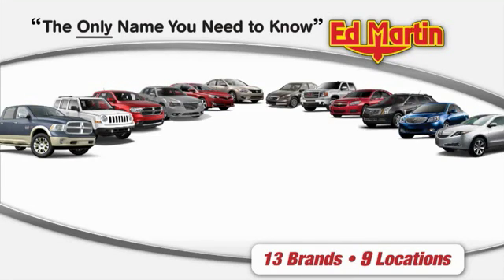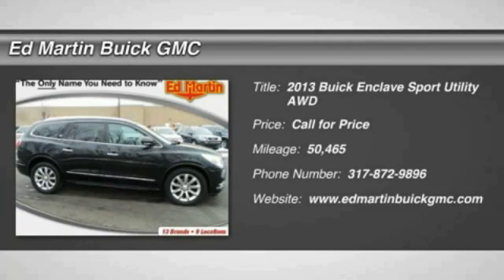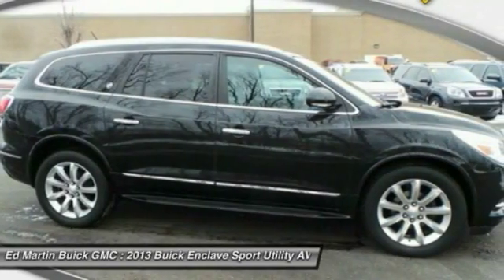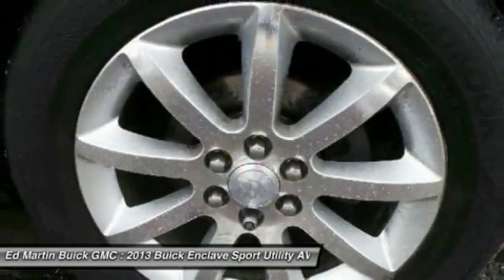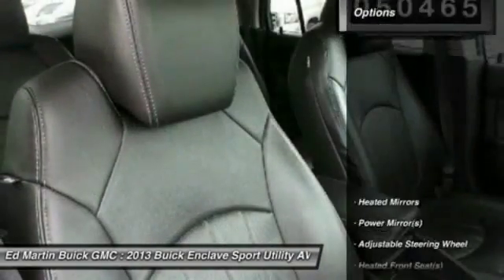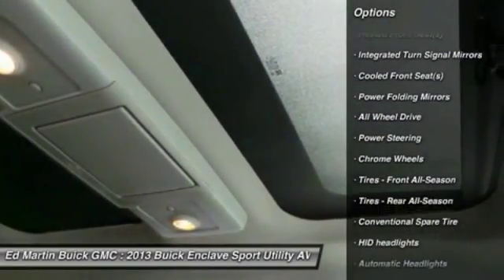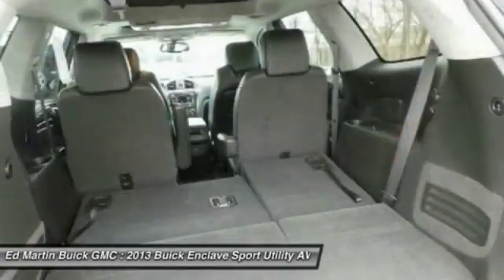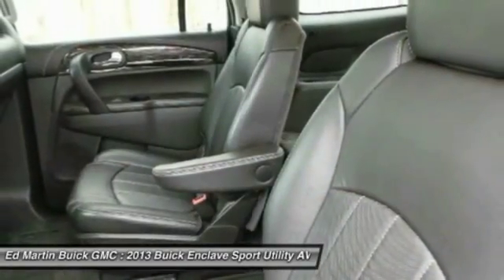2013 Buick Enclave 5P5060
2013 BUICK ENCLAVE Carmel, IN
Stock# 5P5060

Ed Martin... The Only Name You Need To Know! Who could say no to a truly wonderful SUV like this charming-looking 2013 Buick Enclave? It is nicely equipped with features such as Preferred Equipment Group 1SN (8-Way Power Driver Seat Adjuster, 8-Way Power Passenger Seat Adjuster, Articulating Headlights, Bose Performance Enhanced System, Bose Sound System, Heated & Cooled Driver & Front Passenger Seats, Memory Settings, Power Tilt & Telescopic Steering Column, Power-Folding Heated Body-Color Outside Mirrors, Premium Package, Rear Audio System Controls, and Side Blind Zone Alert w/Cross Traffic Alert), 115-Volt 3-Prong Household-Style Power Outlet, 7-Passenger Seating, AWD, Navigation System, Power Tilt-Sliding Sunroof, and Rear Seat Entertainment System. This outstanding one-owner Enclave has been well taken care of, plus it has comfort and safety to spare. GM Certified Pre-Owned means you not only get the reassurance of a 12mo/12,000-Mile Bumper-to-Bumper limited warranty, but also a 2yr/24,000-Mile Standard CPO Maintenance Plan, up to a 5-Year/100,000-Mile, $0 Deductible, Fully Transferable, Powertrain Limited Warranty, a 172-point inspection/reconditioning, 24/7 roadside assistance, Courtesy Transportation, 3-Day/150-Mile Customer Satisfaction Guarantee, 3 month trial OnStar Directions & Connections Service if available, SiriusXM Radio 3mo trial if available, and a vehicle history report. Ed Martin... The Only Name You Need To Know!